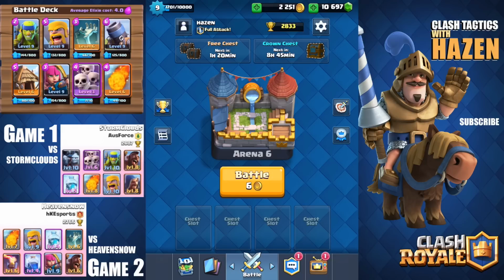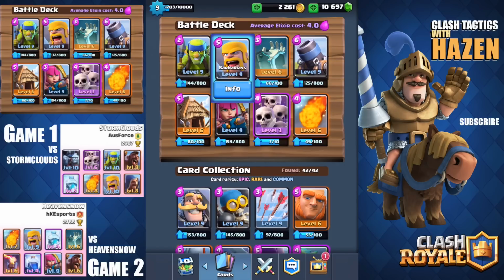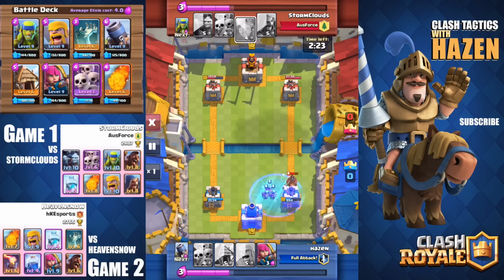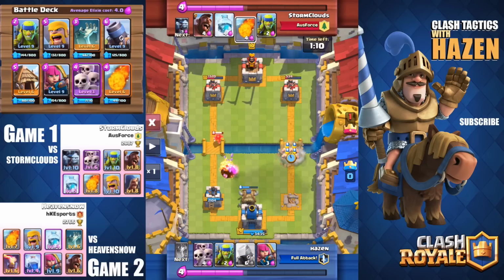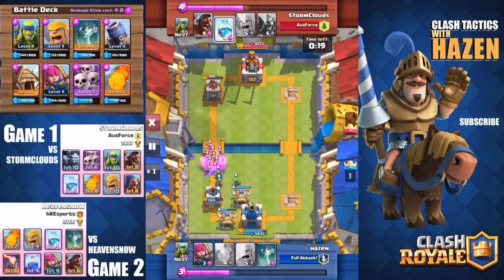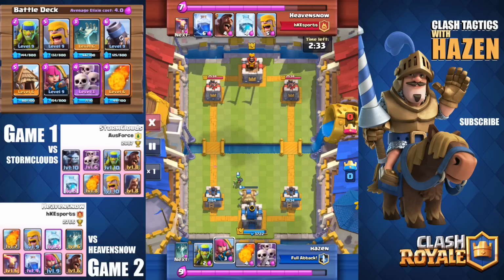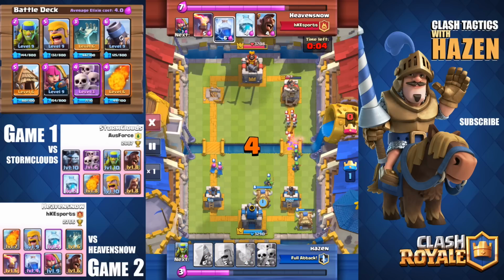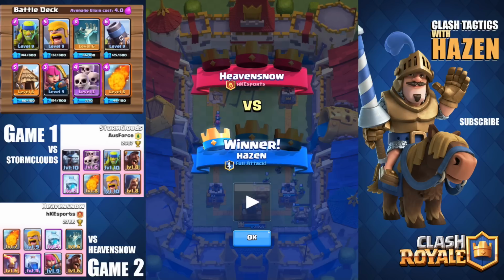Clash Tactics w/ Hazen "The Damage is Done" vs StormCloud, vs HeavenSnow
Clash Royale Match Replays

00:00 Intro/Deck Talk
01:26 Effective Card Combos
02:41 Hazen(9) vs StormClouds(10) - "The Damage is Done"
09:06 Hazen(9) vs HeavenSnow(9) - "It's All About Small Victories"